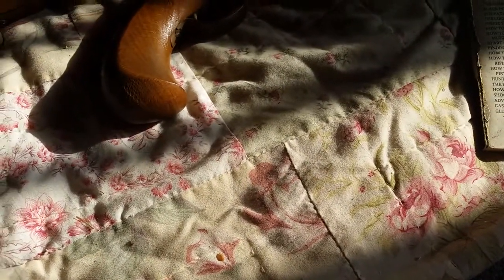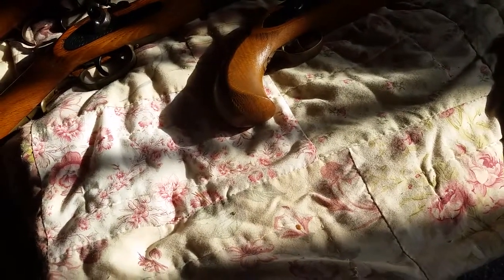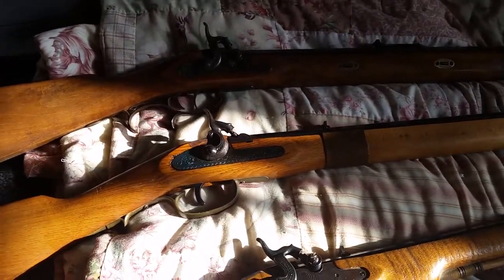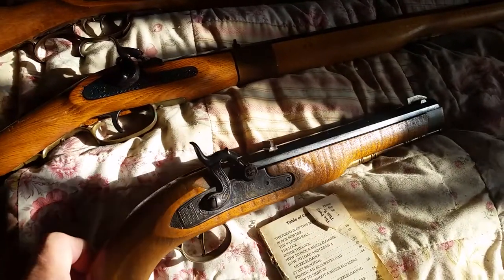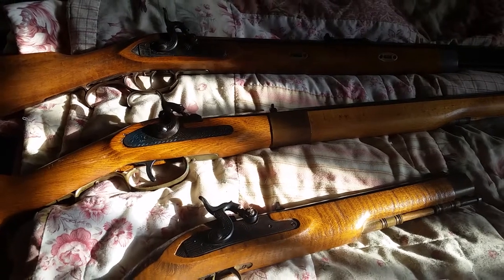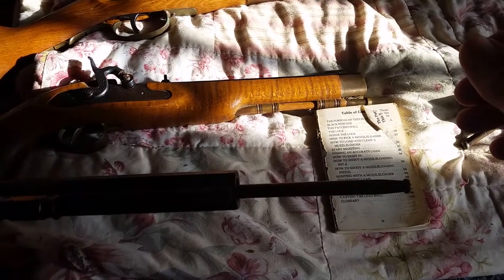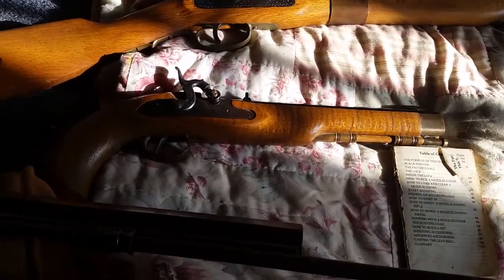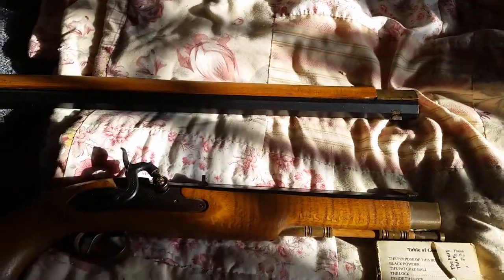Percussion cap muzzle loader rifle and pistal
Just a few basic tips i wanted to share with more than 30 years of experience.